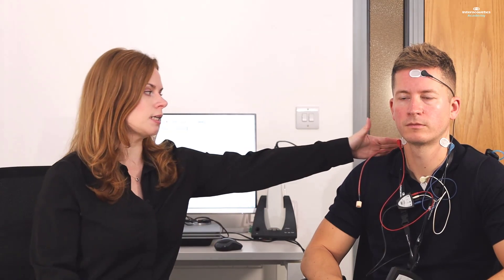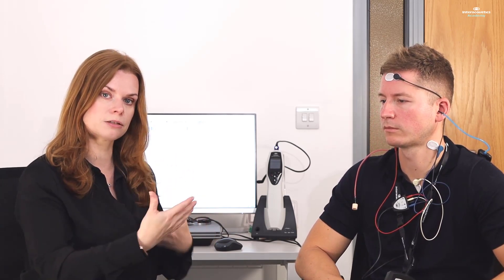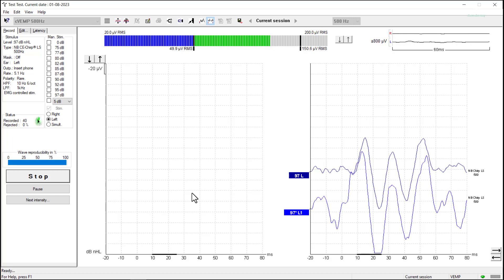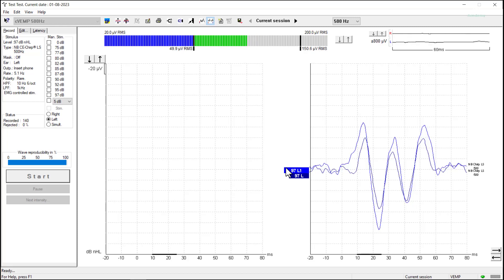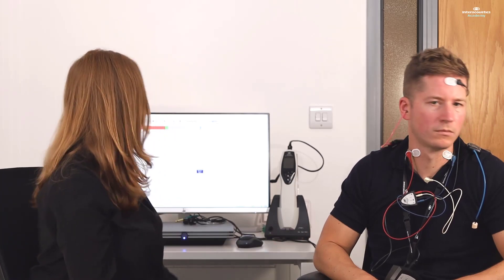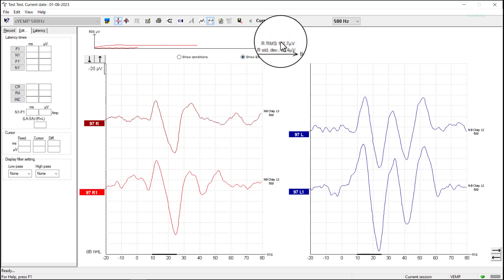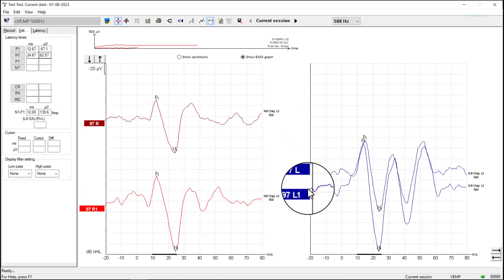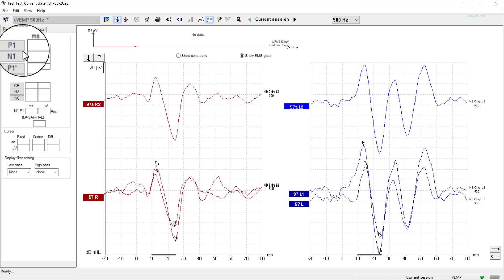Cervical VEMP - Running the Test - Interacoustics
This video demonstrates a live recording of the cervical VEMP, and the identification of the biphasic response, and the marking of the cervical VEMP waveform.

This video is presented by Amanda Goodhew, International Clinical Trainer from the Interacoustics Academy.

Timestamps:
0:00 Applying the transducers
0:59 EMG monitor
2:06 Left ear 97 dB nHL
4:31 Right ear 97 dB nHL
8:28 How to mark the waveforms
9:53 Waveform partners
10:30 Applying EMG scaling
11:24 Using all waveforms